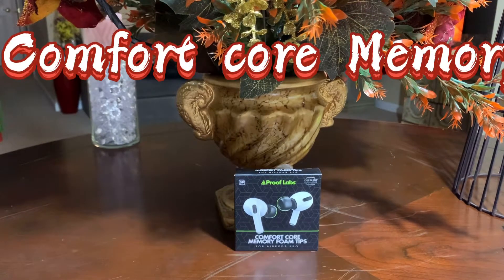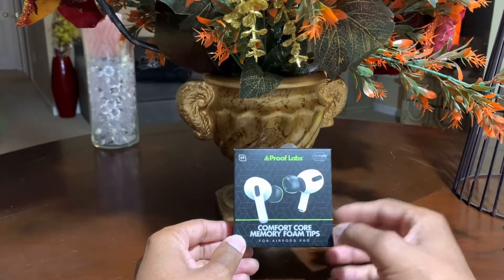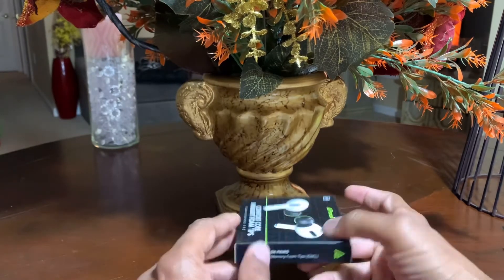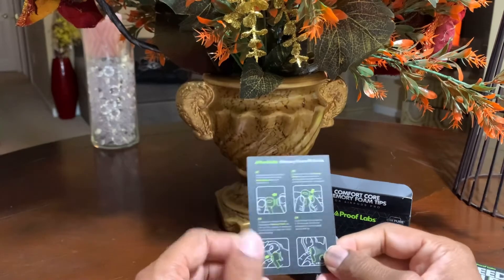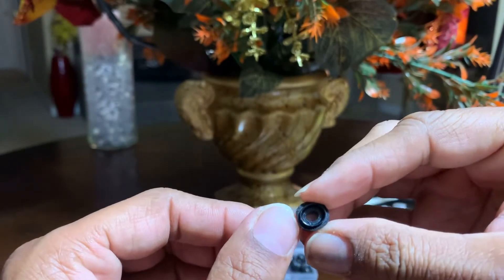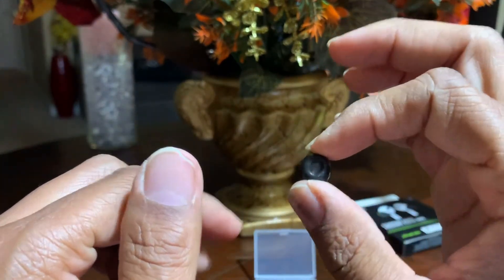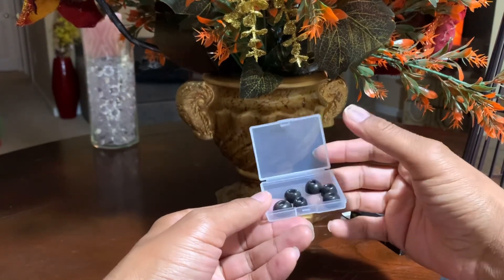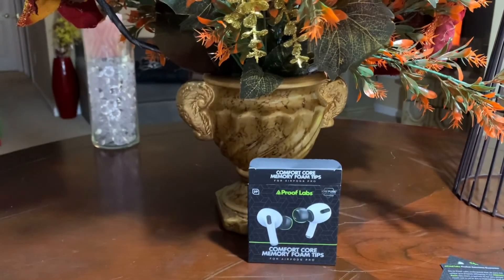Unboxing the Proof labs comfort core memory foam tips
Today I unbox premium memory foam tips for the apple AirPods Pro